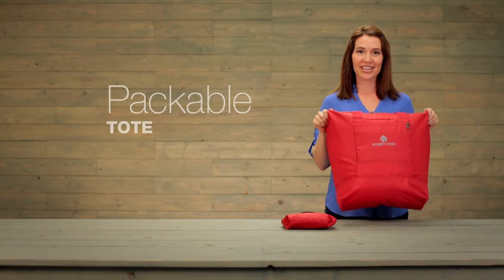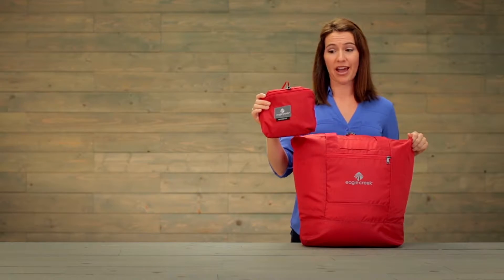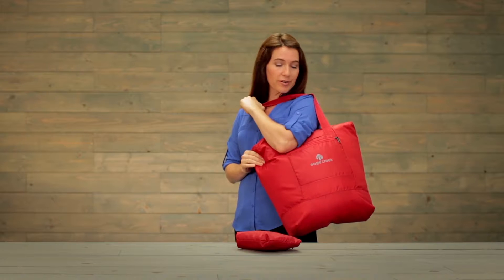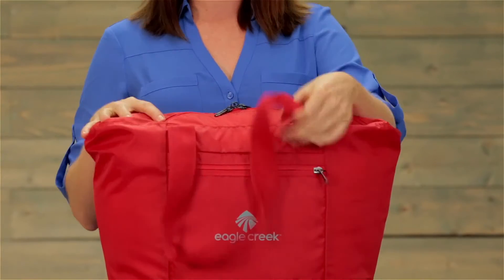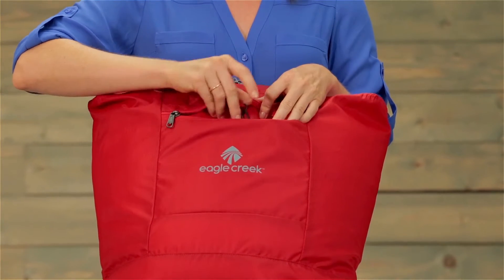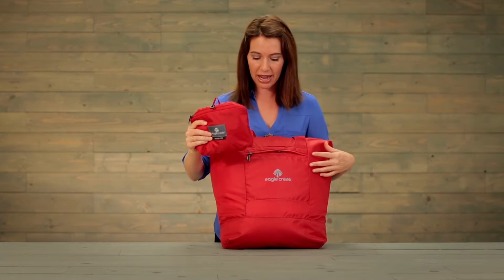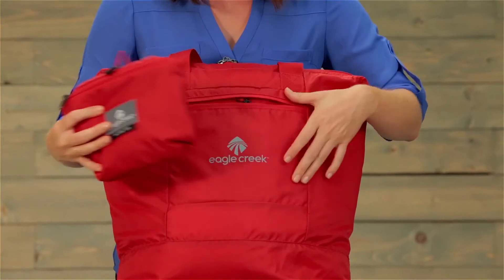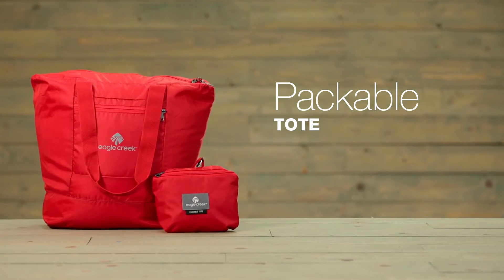Packable Tote Eagle Creek - LuggageFactory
For over thirty years, Eagle Creek has been committed to providing travelers with a complete travel system, from a main bag to packing and organization solutions, to security, Find your luggage for the best Luggage Online from the Luggage Factory, On your next trip you come to us for the best luggage. LuggageFactory.com is a leading online retailer of luggage, carry-ons, backpacks, briefcases and travel accessories. We are The Travel Experts® with more than 100 years of experience in the luggage industry.